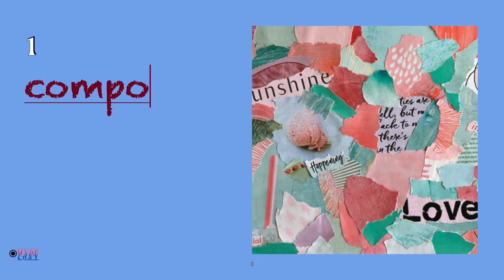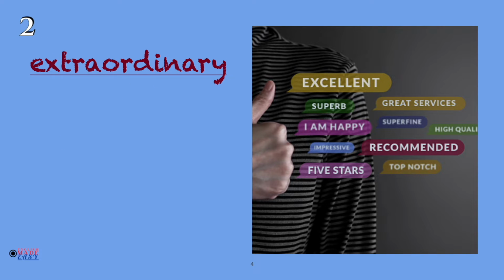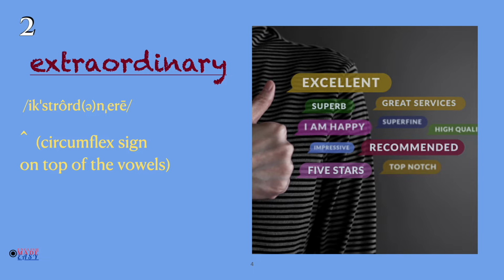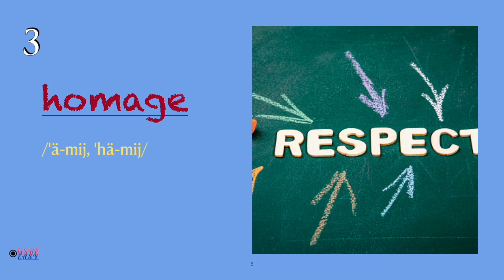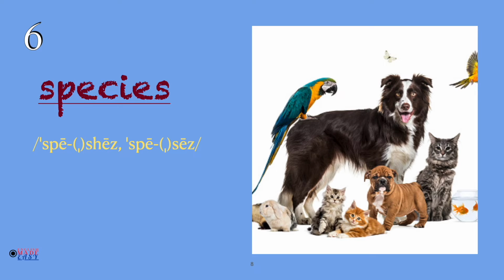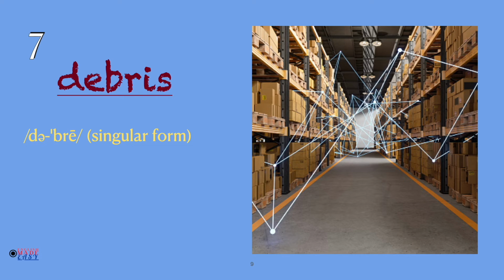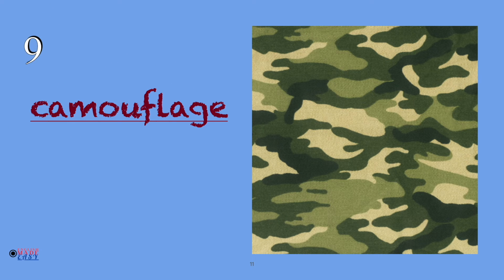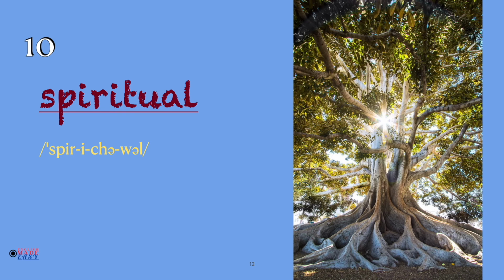🇵🇭 🇨🇦 MOST COMMONLY MISPRONOUNCED ENGLISH WORDS - PART 4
This is the 4th episode of this channel and in this video we will do a deep dive into some of the most commonly mispronounced English words and this is our part 4.  I’m hoping that together we will learn how these words are spoken the  North American way.

If you want English grammar tutorial or if you have any question regarding this video or this channel, please contact us at and we will be glad to respond to you the soonest time we could.